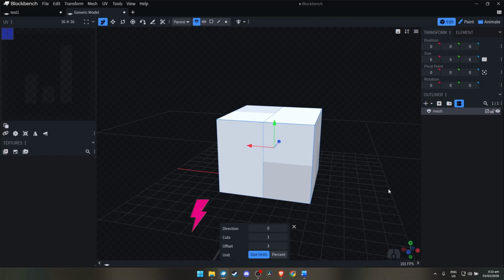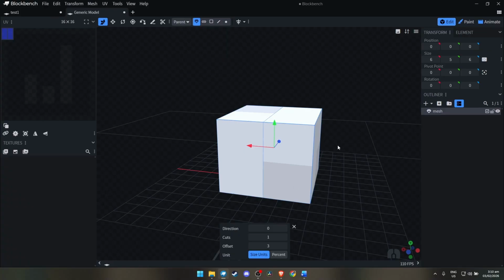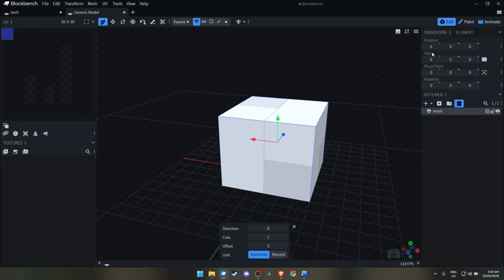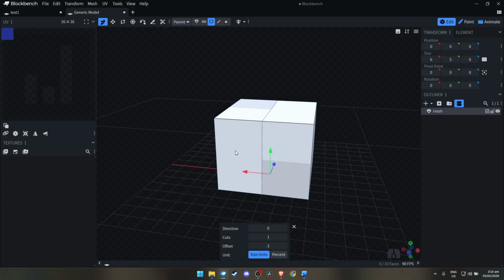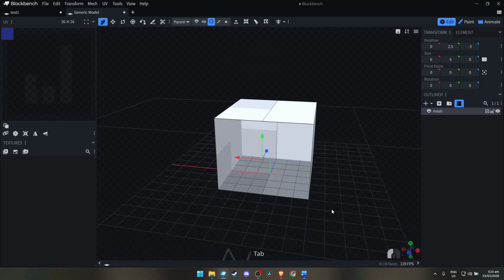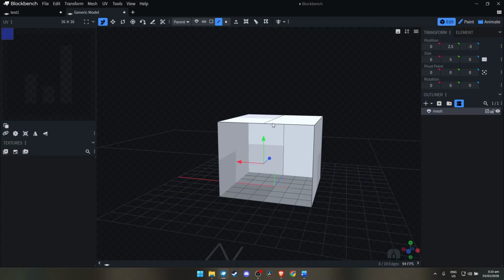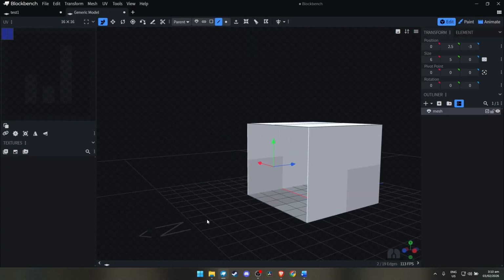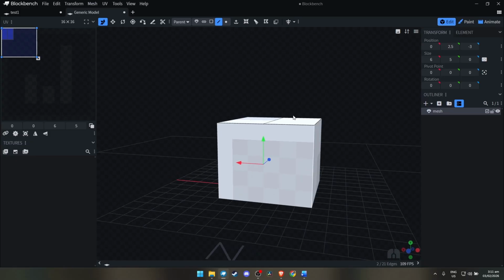How to MERGE FACES in Blockbench (Step by Step)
This guide helps you learn how to merge faces in Blockbench, an essential skill for refining your 3D models and improving their details. Please consider liking the video and letting us know if you have any comments, ideas or questions, we really appreciate any feedback! We have plenty of other tutorials on our channel so come and see if we can help you with anything else :)